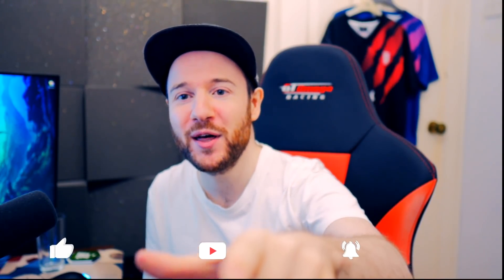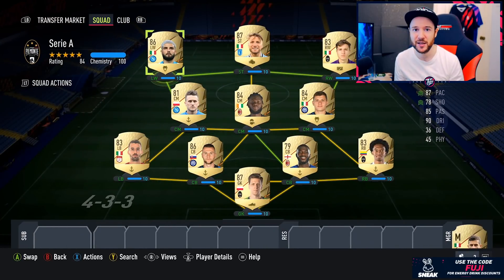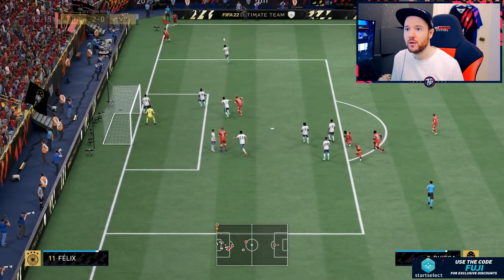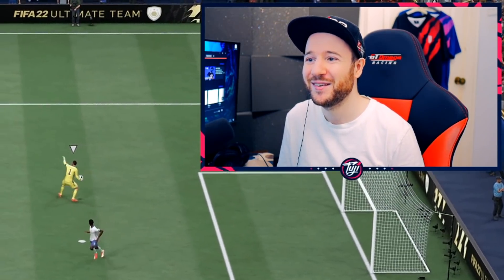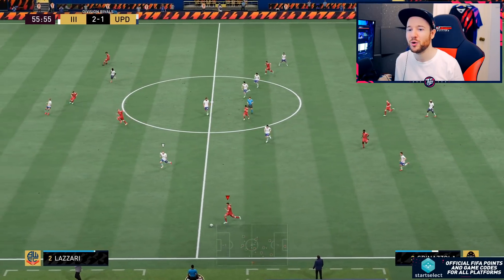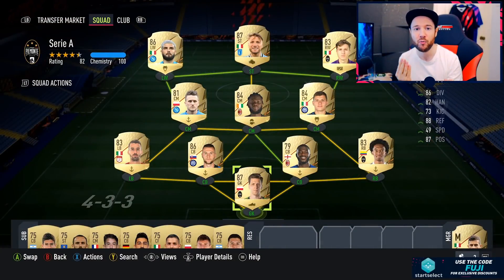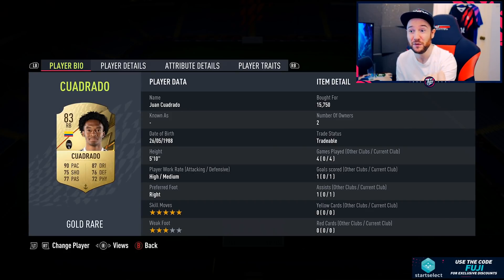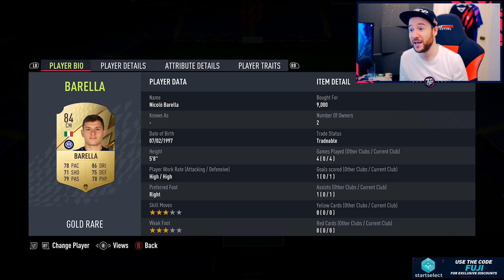Is the SERIE A the MOST OP League? - FIFA 22 Ultimate Team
FIFA 22, FIFA 22 Ultimate Team, FIFA 22 Serie A
❤ Sneak Energy! use code: FUJI

This channel is all about the FIFA franchise and specifically FIFA 22 Ultimate Team. I've been running a Road to Glory for a number of years now and it's defiantly the best series that I produce on the channel. If you're not familiar with the term its essentially a no money spent journey where I grind through the Division Ranks, Fut Champs and do a little trading to build the ULTIMATE TEAM for FREE. You should expect to see Pack Openings, Squad Builders, Fut Champs and obviously the RTG itself in FIFA 22.

Feel free to drop a sub and follow the journey.

You'll see promotions in my video for StartSelect & Sneak Energy who are my partners.